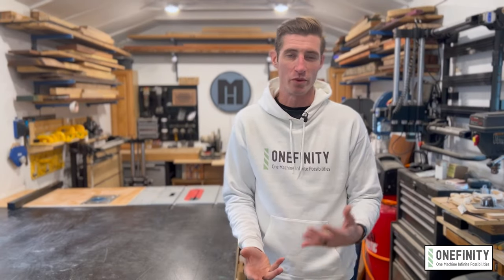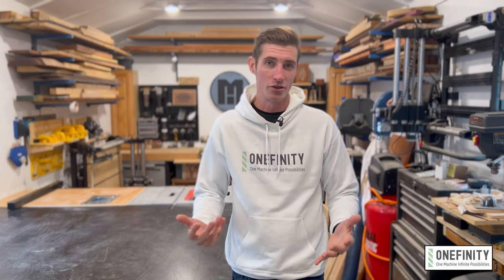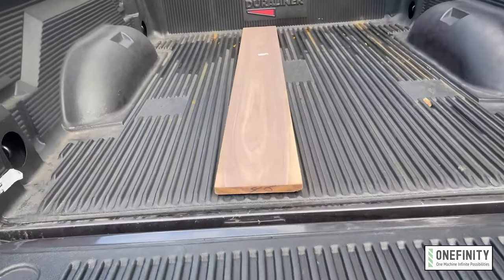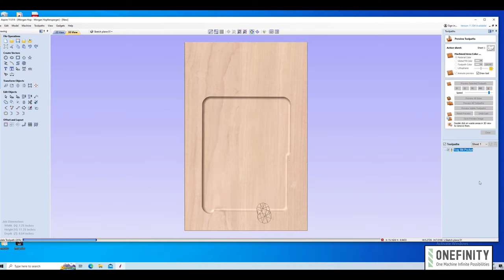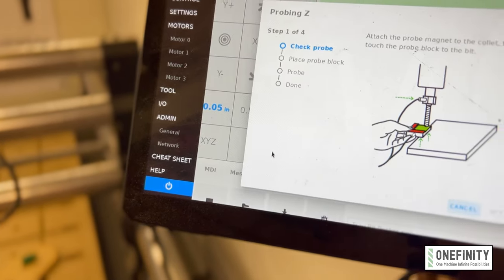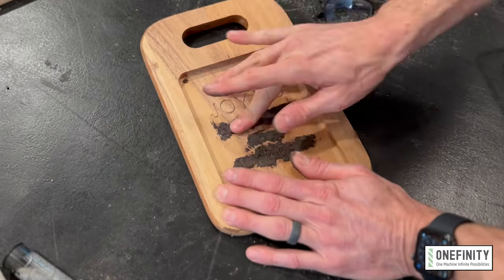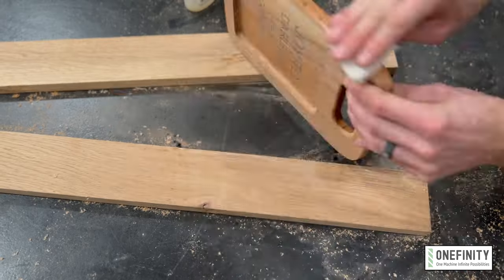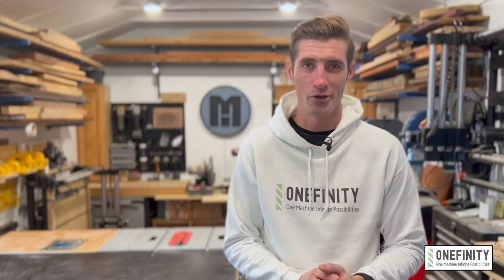EP 11 Onefinity Saves Christmas - Customized Serving Tray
It’s holiday season, and you know what that means - gifts, gifts, gifts. With so many gatherings, it’s hard to keep track. If you’ve ever found yourself in need of a quick gift, Onefinity is here to help!
In this video, Morgan took a generic, store-bought item, and transformed it into a unique, personalized gift in about 2 hours, start to finish. The original item was an acacia serving tray with a Christmas-themed laser etched design. With a simple rectangular pocket and an engraving, the CNC turned this generic product into a one of a kind piece in record time! If you’ve ever found yourself in a pinch, your Onefinity CNC
can be the hero you need.
Bits used:
¼” radius bowl and tray (part of the two moose set
Software used:
Shapr3D, iPad, and Apple Pencil for design
The Vcarve file used for this project is available for free on the Onefinity user forum